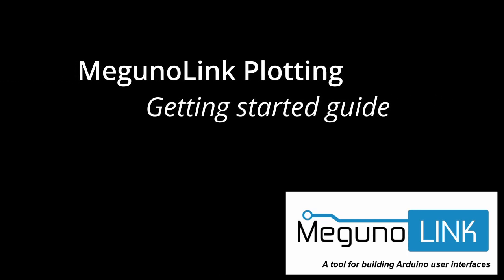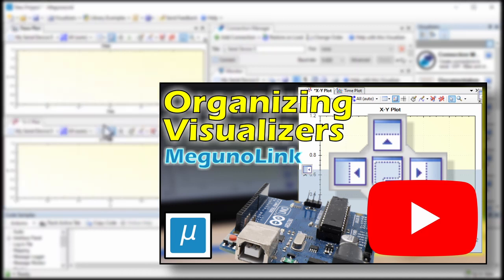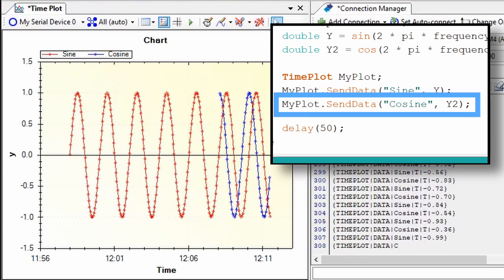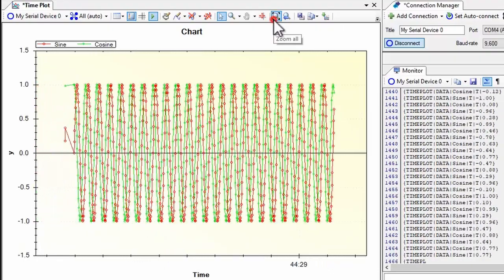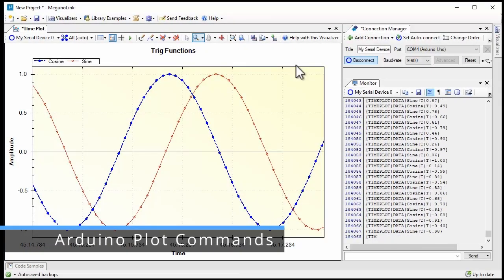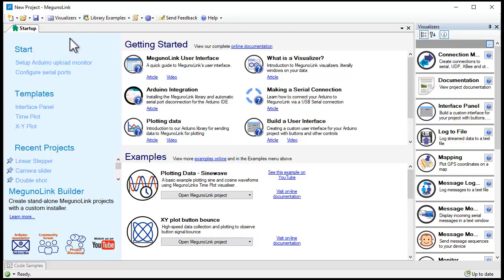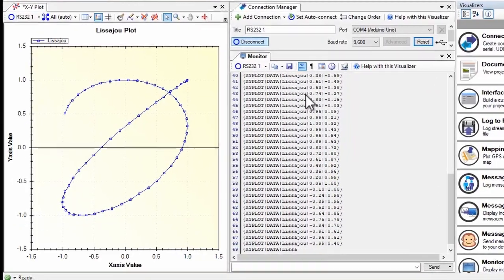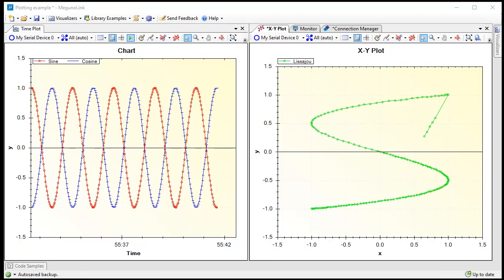Plotting with MegunoLink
Visualizer Arduino data on time and XY-plots with MegunoLink. MegunoLink plots lets you change series styles and colors, edit axis labels and plot titles, view summary statistics, use cursors and export data to other programs.

=== Video Contents ===
00:00 – Introduction to MegunoLink plot capabilities
00:59 – First plot
01:56 – Serial messages used for plotting
02:29 – Customizing behavior and appearance
03:48 – Arduino commands to change plot behavior and appearance
04:13 – Multiple plots using channels
05:34 – XY plots